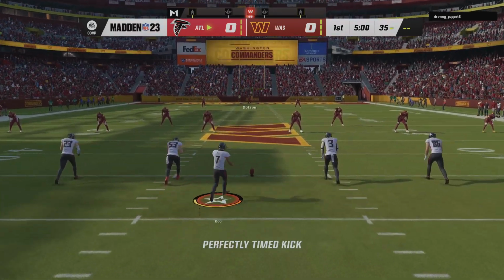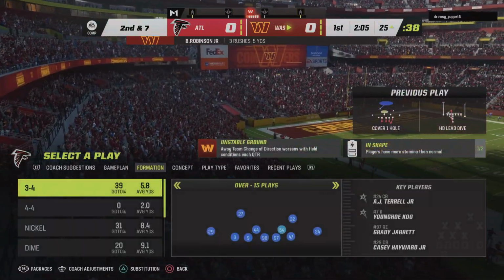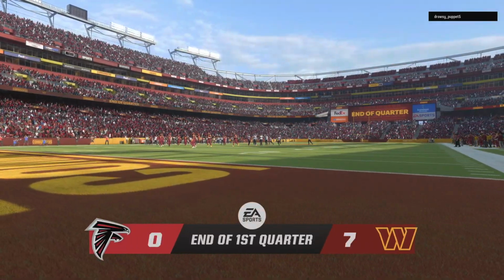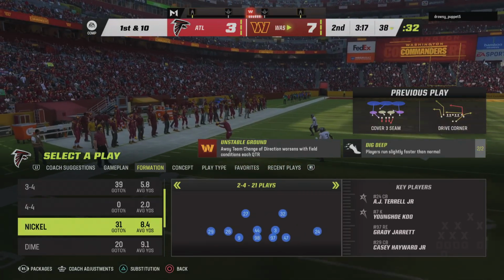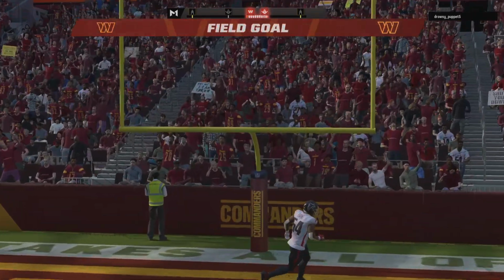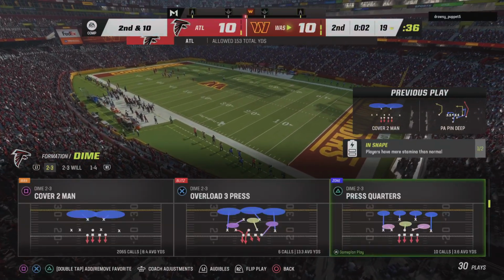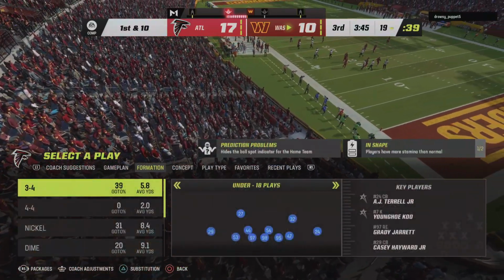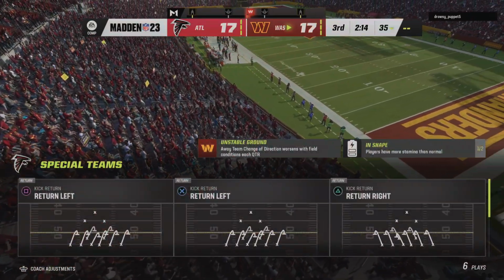Madden NFL 23 DC On a Damn Güd Game